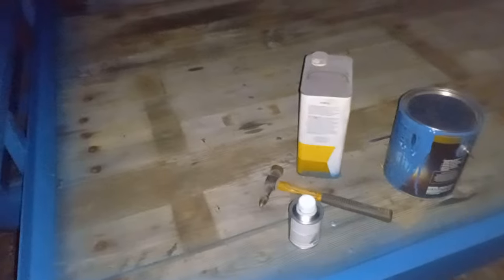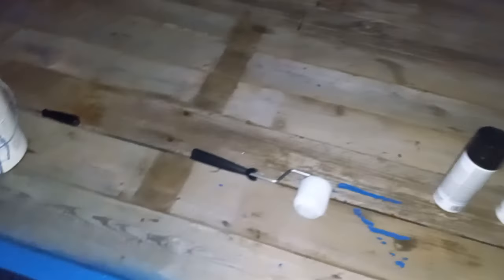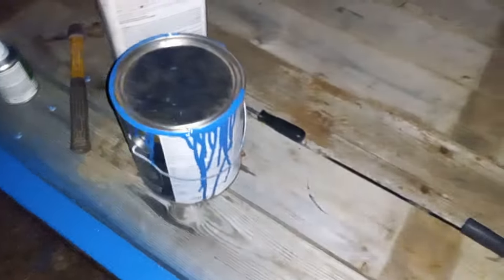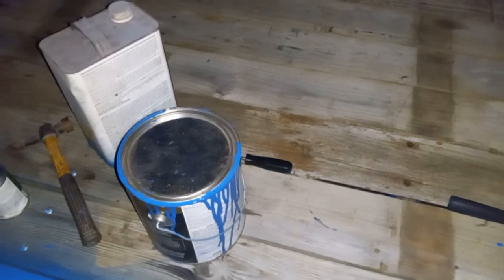late afternoon project